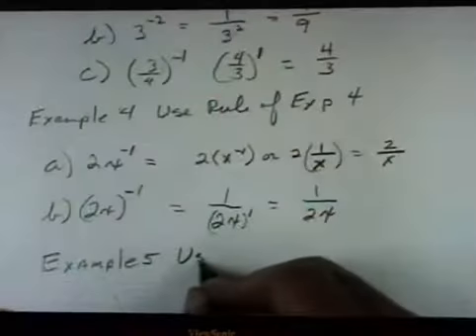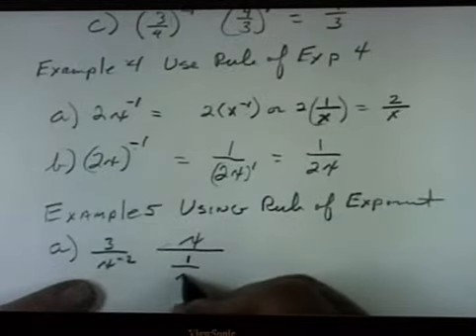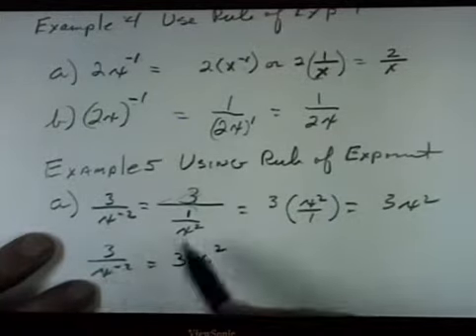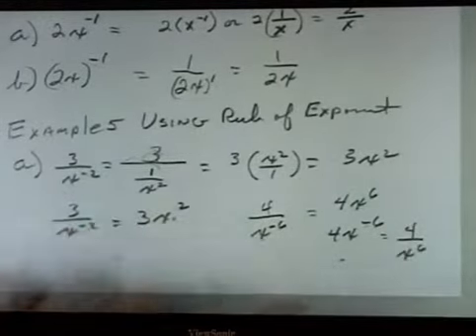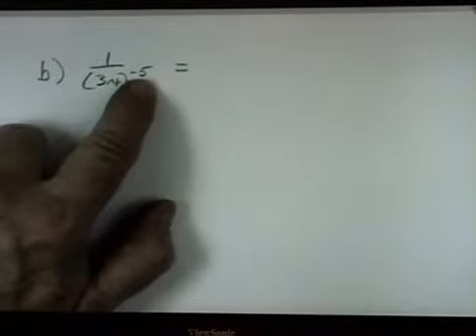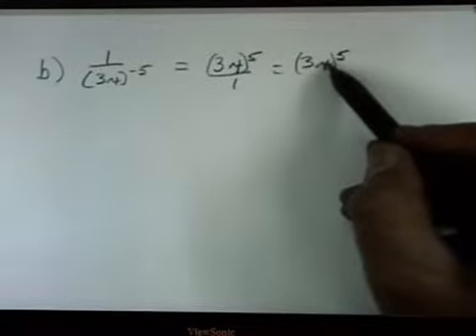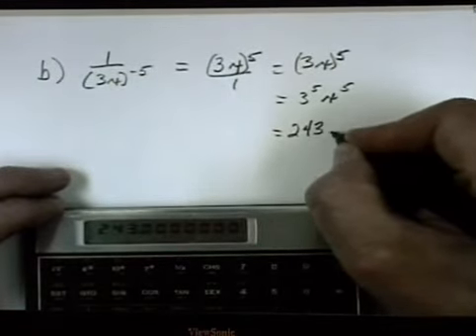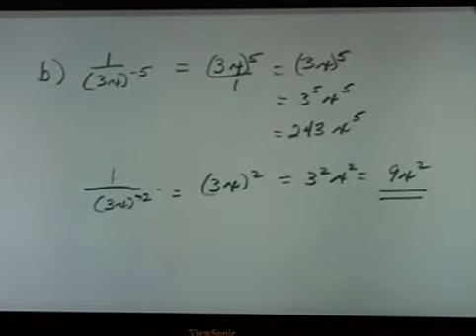5.1.5 Integer Exponents - Using Rules of Exponents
Using Rules of  Exponents Example 5